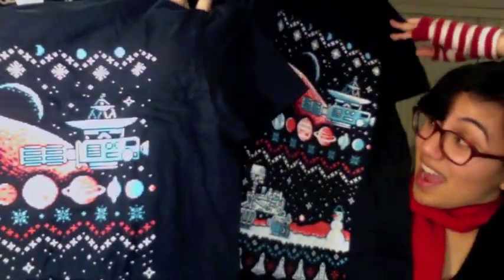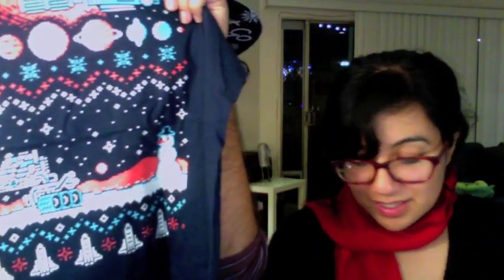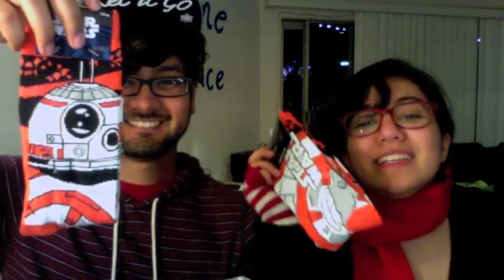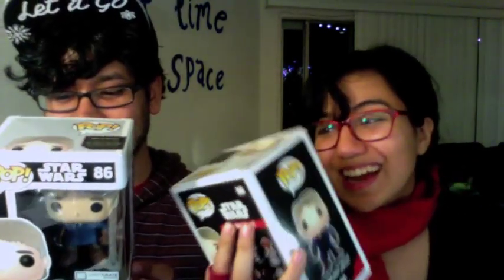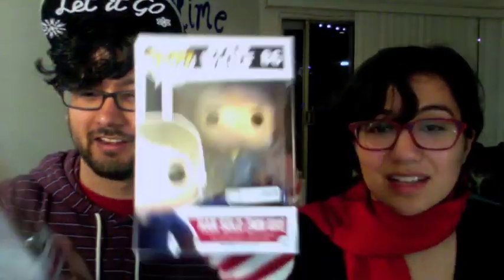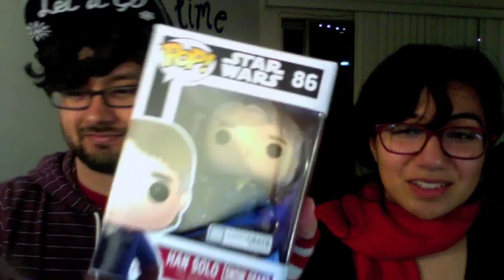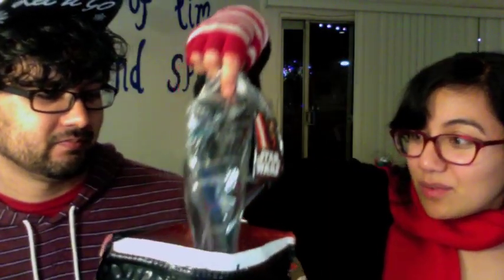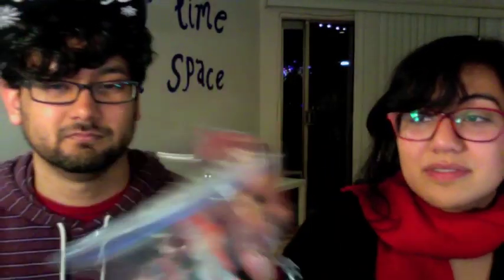BONUS: December Loot Crate + LVL UP Unboxing!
Our December Loot Crate Unboxing! We go blast through the GALAXY! Items from Star Wars, Halo 5 and Galaxy Quest! YEAH! GALAXY QUEST!

Send us wall things!